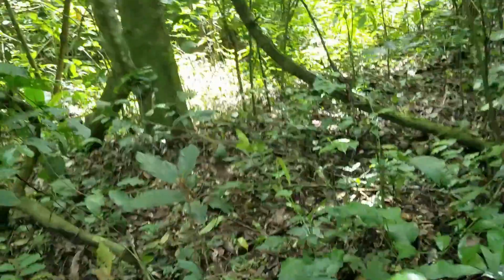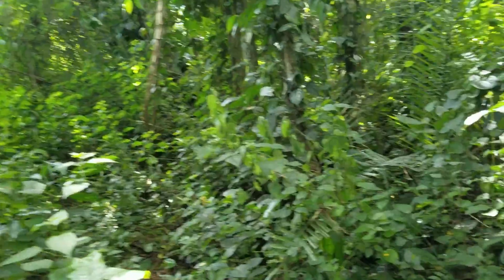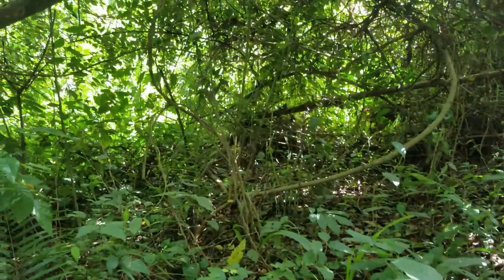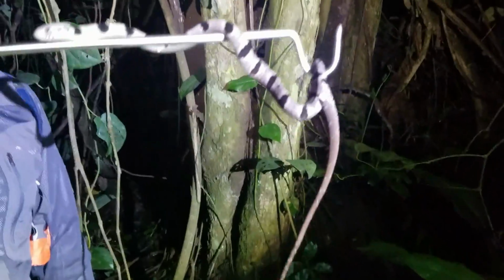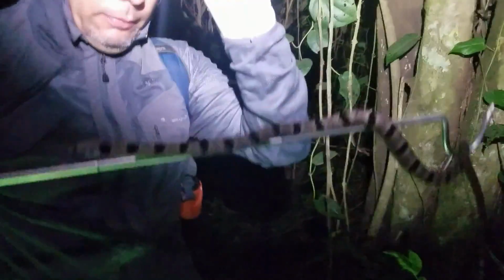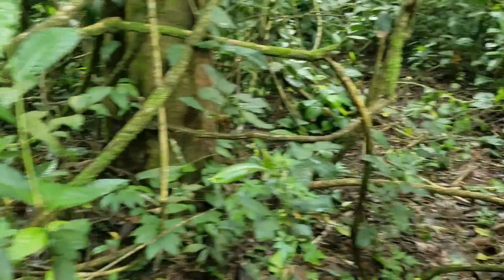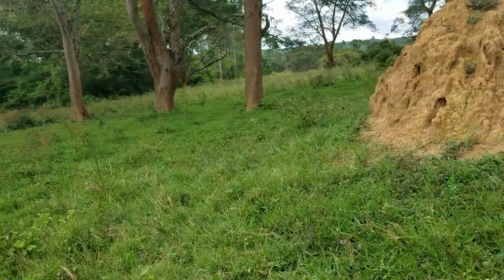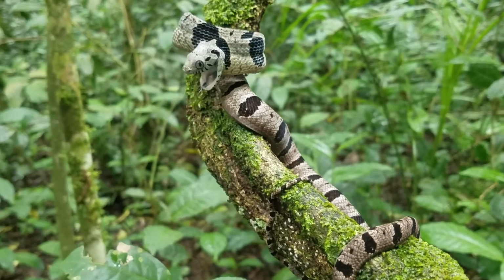VENOMOUS SNAKES and CHAMELEONS! | Uganda part 4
This episode is a good example of how difficult herping in central Africa can be.  Snakes were few and far between, but we still had a great time and found some cool stuff!